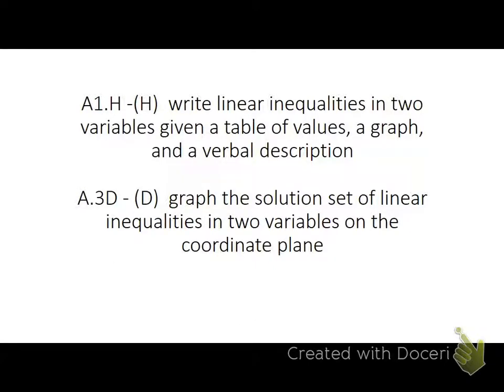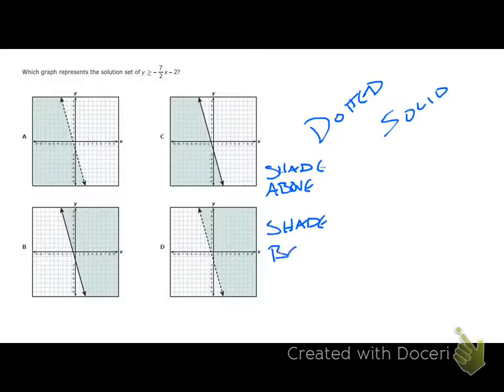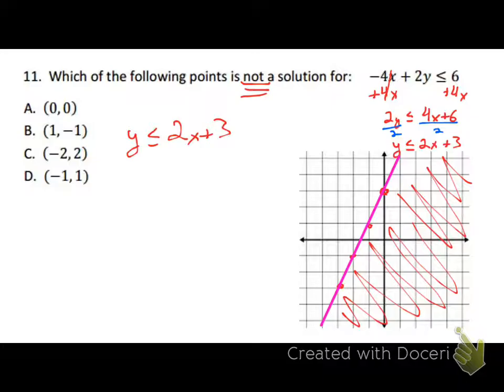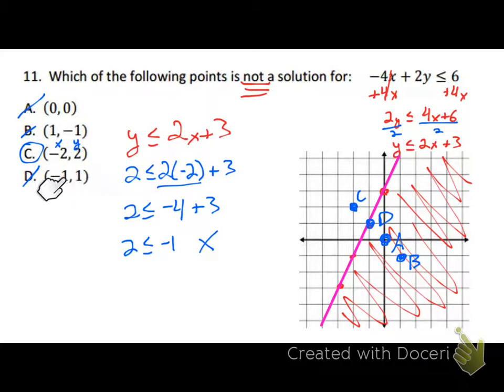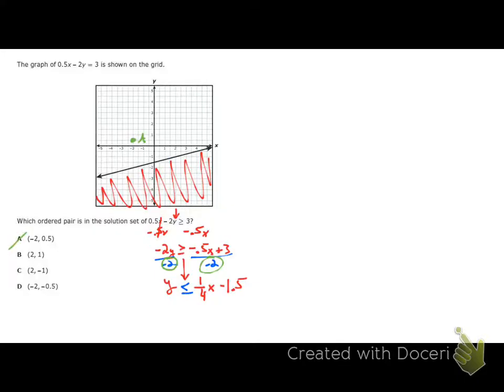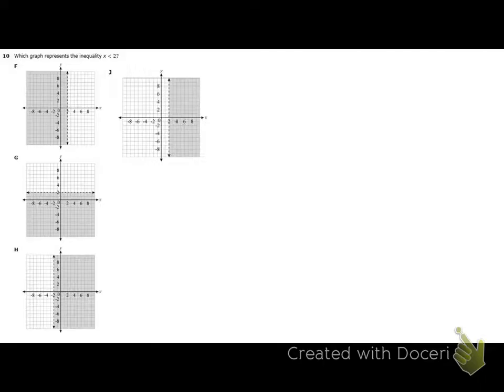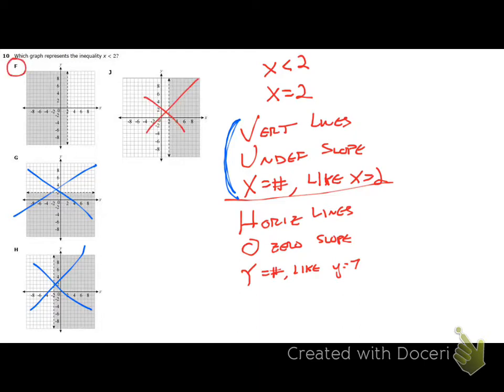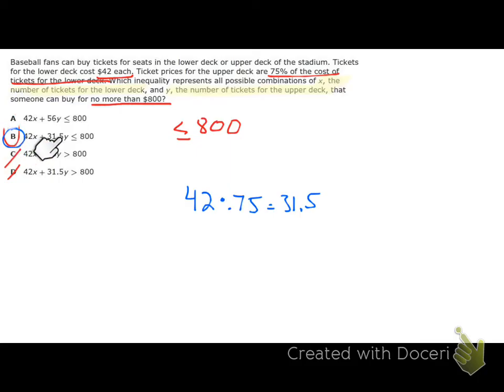EOC Review - Inequalities (A.3D)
Algebra 1 STAAR/EOC released test questions. These are practice problems meant to help you review and practice as you prepare for your STAAR test / EOC test for Algebra 1 (Texas).

Readiness standard A3D - graph the solution set of linear inequalities in two variables on the coordinate plane;

TIMESTAMPS:
0:00 Introduction
1:18 Graph linear inequality
3:13 Graph inequality from standard form
6:28 Determine if a point is a solution to an inequality
10:22 Graph inequalities that are vertical or horizontal
13:01 Inequality word problem